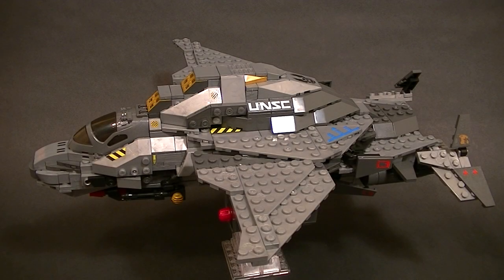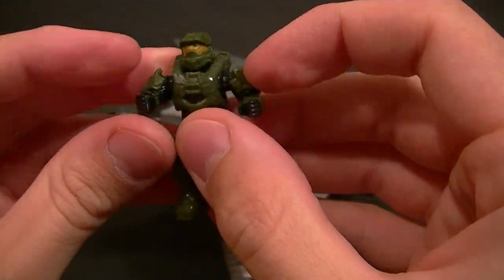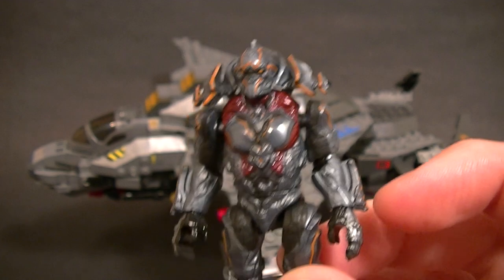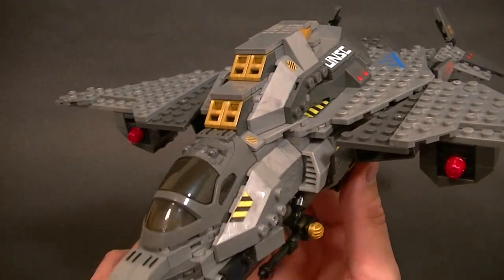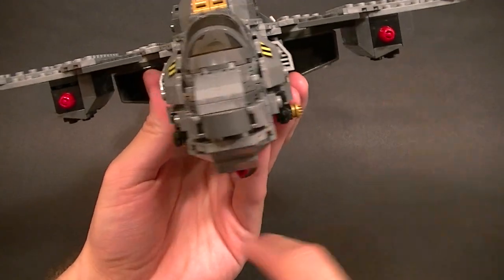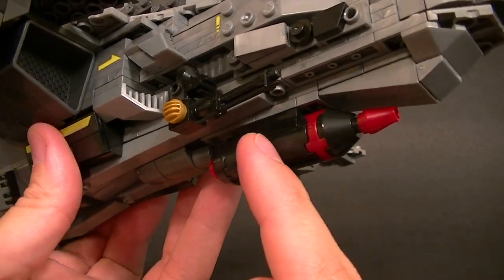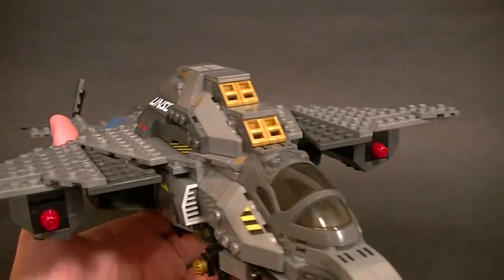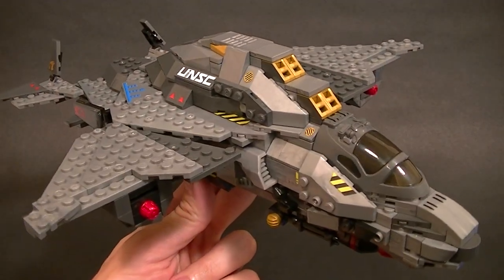Mega Bloks UNSC BROADSWORD MIDNIGHT STRIKE Review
Take a look at a new Mega Bloks set!